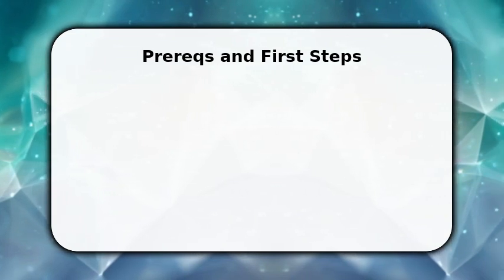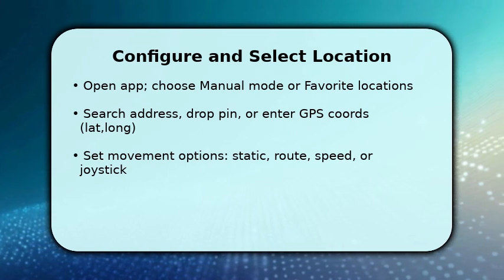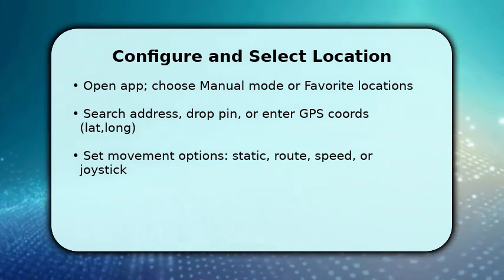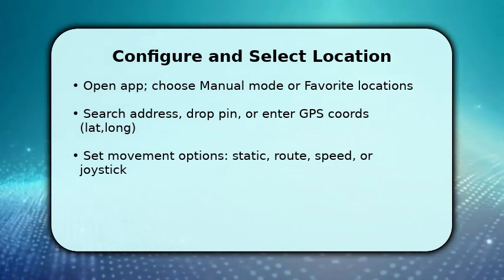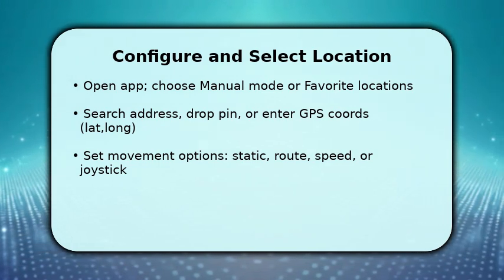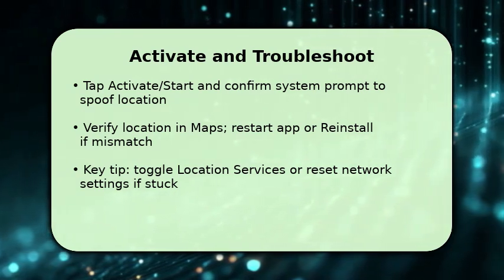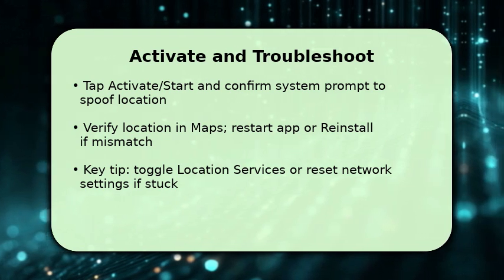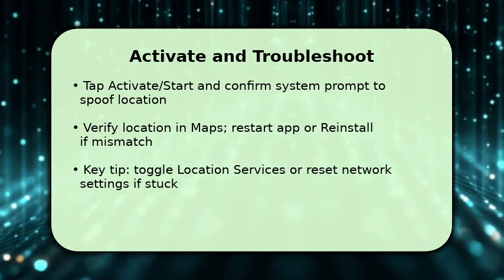How to Use Location Changer App on Iphone (easy Method)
Discover the simple steps to use a location changer app on your iPhone. This video guide walks you through setting up and navigating popular apps designed for changing locations quickly, ensthy with tips for privacy settings.